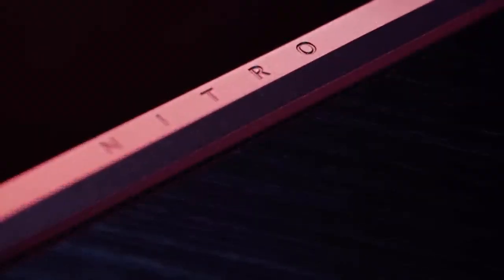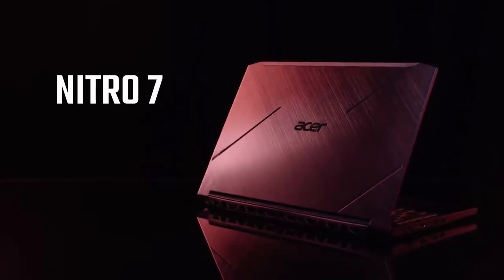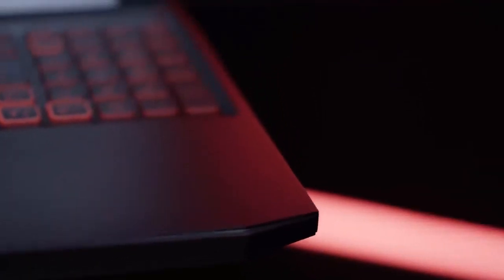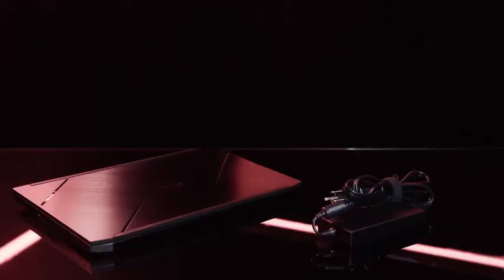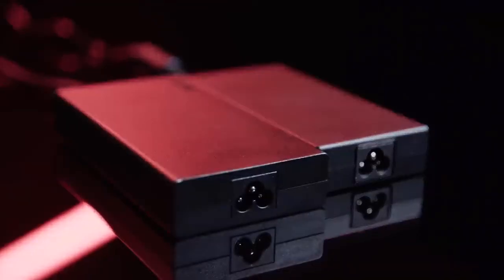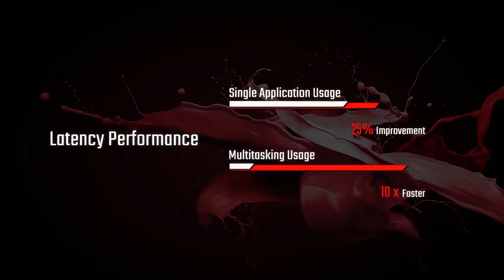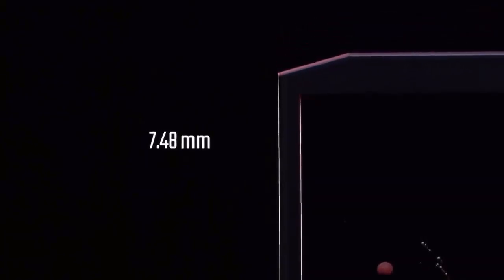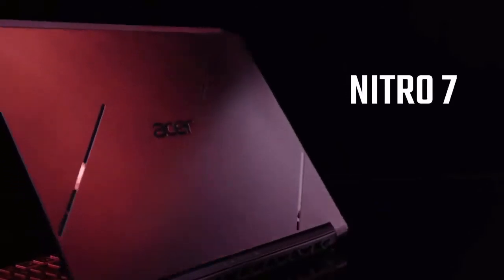Top 5 Best Budget Gaming Laptops in 2021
In this video we shared top 5 best budget gaming laptops.

5 ► Acer Predator Helios 300
Amazon US
4 ► MSI GS65 Stealth
Amazon US
3 ► Acer Nitro 7 Gaming Laptop
Amazon US
2 ► ROG Zephyrus G15
Amazon US
1 ► Acer Predator Triton 300
Amazon US